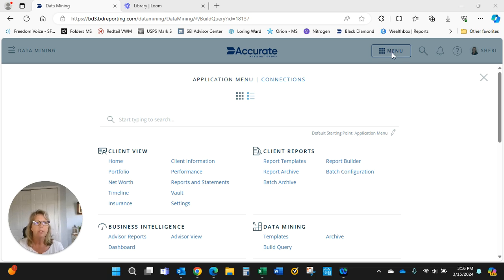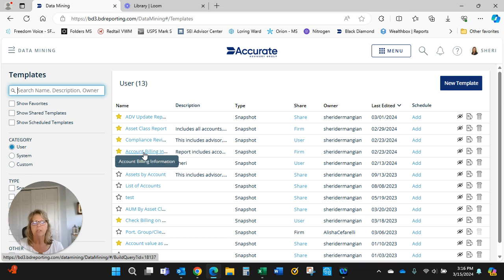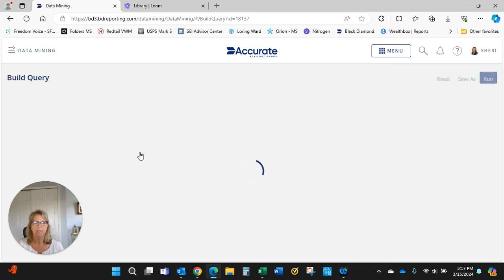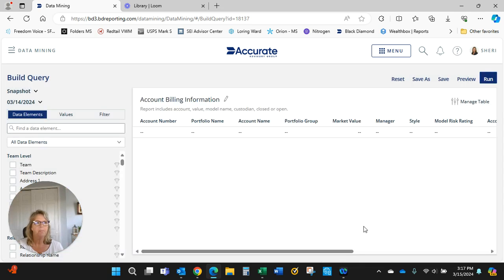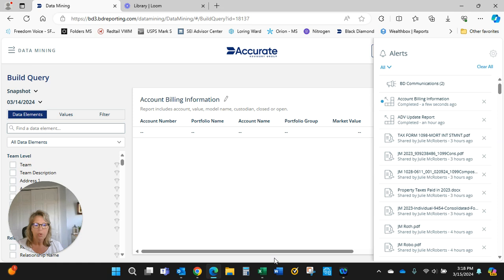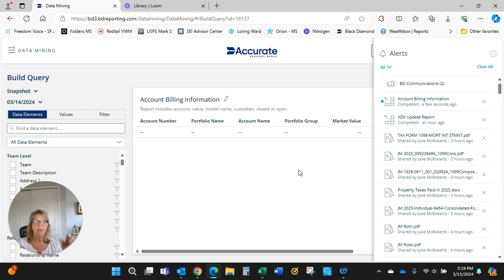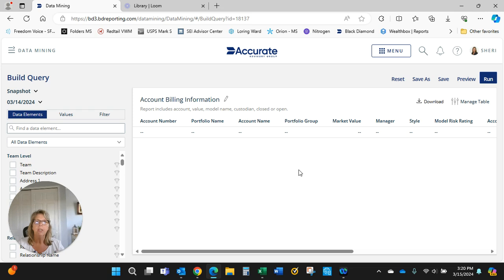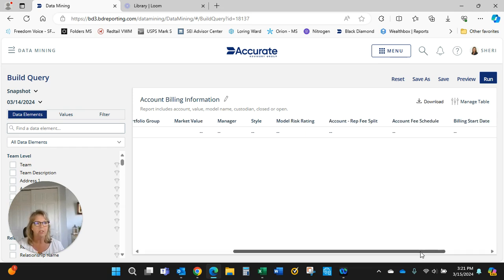How to Run Your Own Billing Report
Every quarter you need to go into Black Diamond and run a billing report so you can review it and make sure we are billing the accounts you want us to.

We still need to enter in the billing requests sent in this week but please review this now! All in good order requests received by the end of day Tuesday, December 31st will be processed.

I have made a video for you to watch. This will show you how to run the billing report so you can make sure we are billing on the accounts that you have sent requests for.

Please also look at the name of the model on each account to make sure we have them correct. Sometimes requests get sent to trading but not billing or when trading receives the requests the model gets changed and billing is not notified. This is important so the advisor is paid the correct amount. Another reason billing may not be added is because we never received the signed Accurate Agreement and Client Profile or we had a question on the request and never received a response.

If any accounts are listed to bill and you know the client is deceased, the assets left, or the account is no longer visible at the custodian please let us know as we cannot bill on those accounts.

If you are managing the accounts, please make sure you raise cash for us to bill! Not having enough cash will delay billing your client. I get advisors calling me after I have billed because their client was not billed. In most cases it’s because there was no cash in the account for me to bill. If you have purchased a money market and left no cash, then I will not be able to bill the account.

Make sure you get all your requests in by the end of this month if you want us to bill them in January. Email them to . For initial billings and fee changes we do need to receive a copy of the signed agreement showing the fee you are charging.

If you have any questions please let me know. Have a great day!